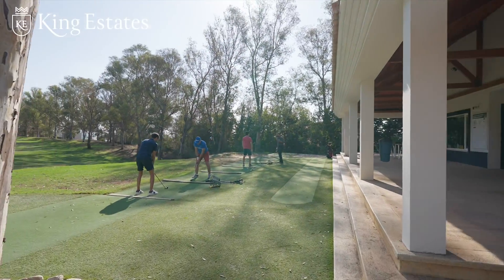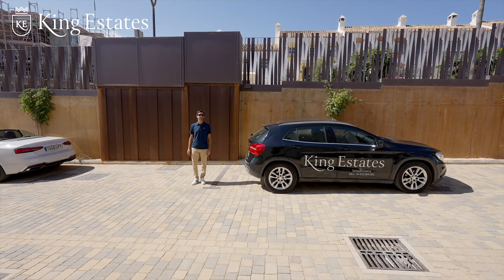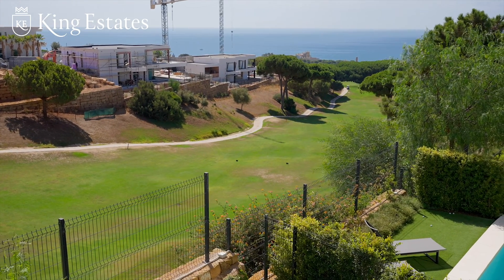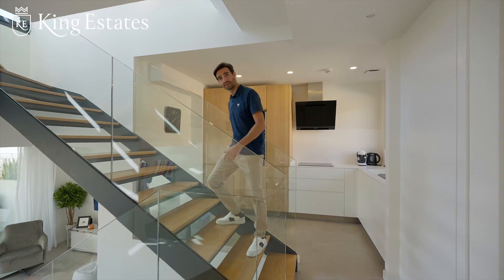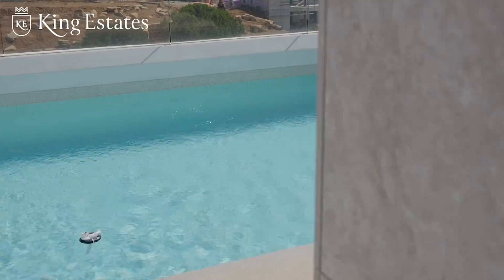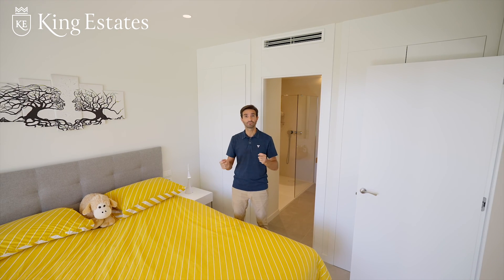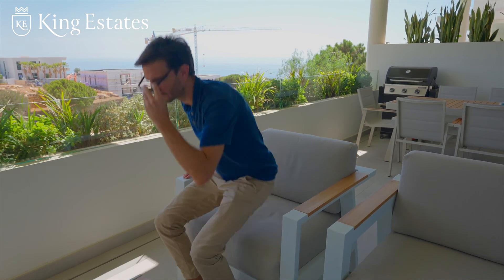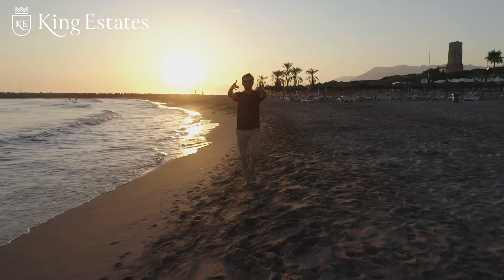KingEstates TheCape video 001